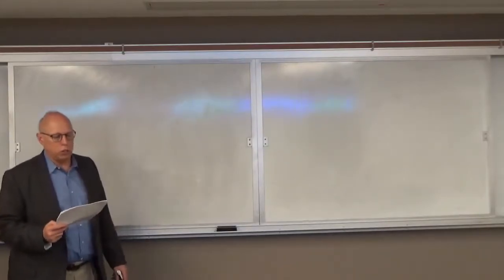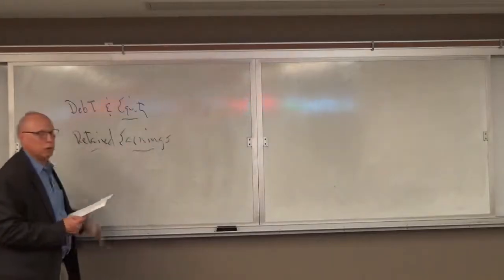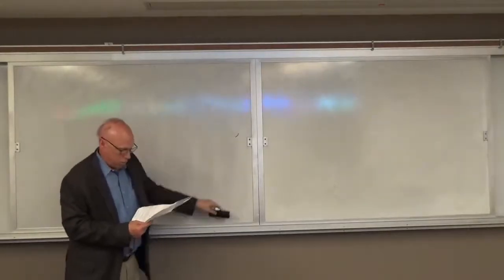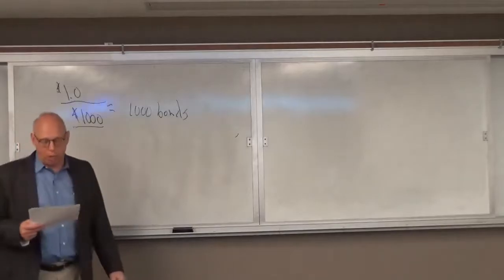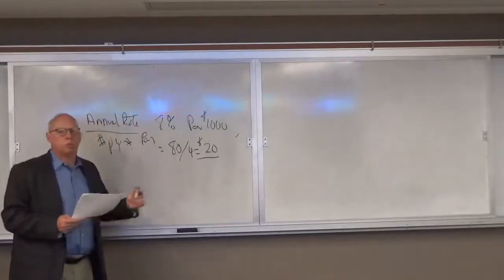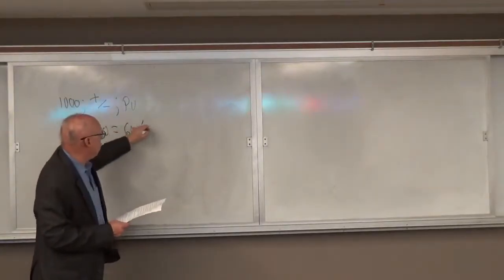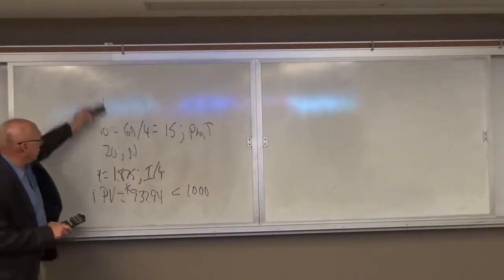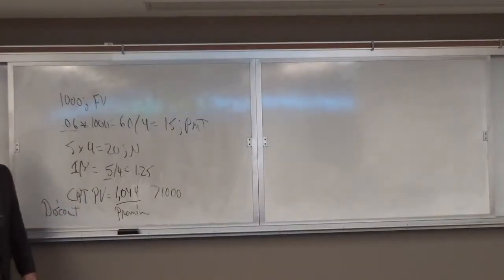Man Fin Chp 7 HW 1